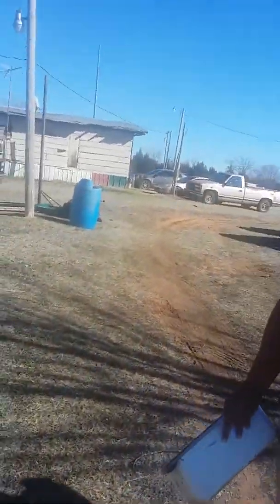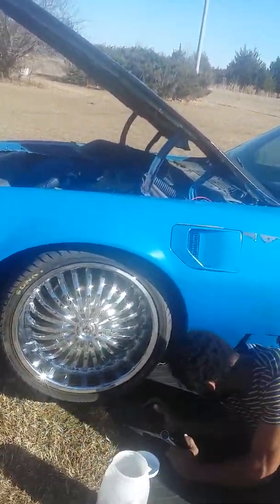Doing an oil change on my 79 Trans Am